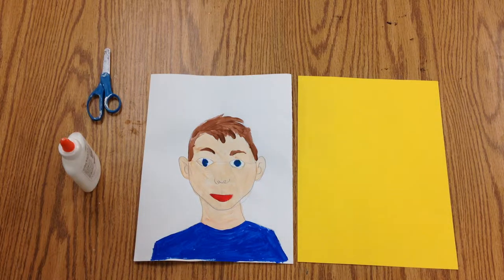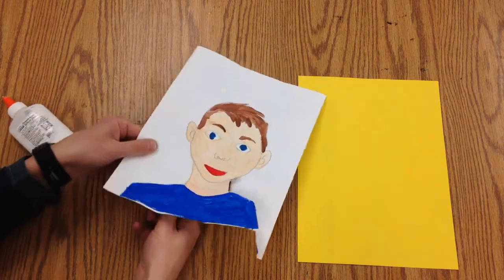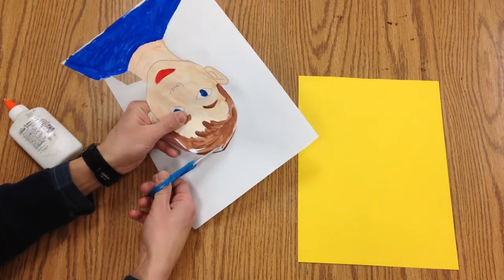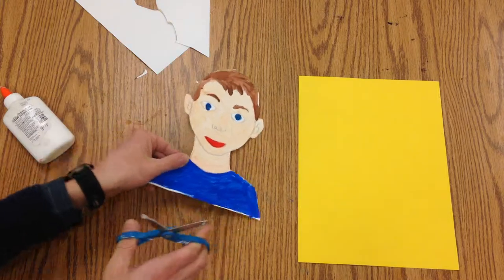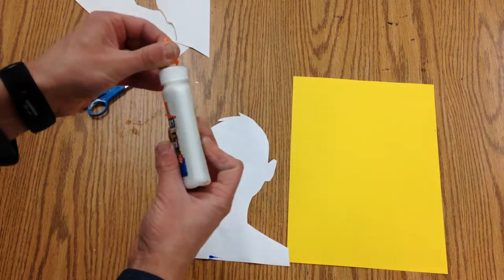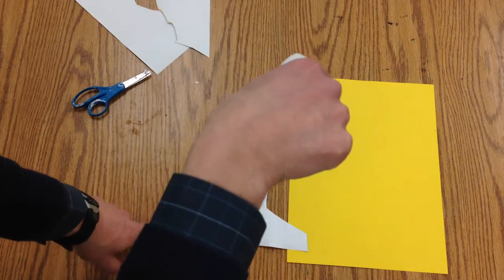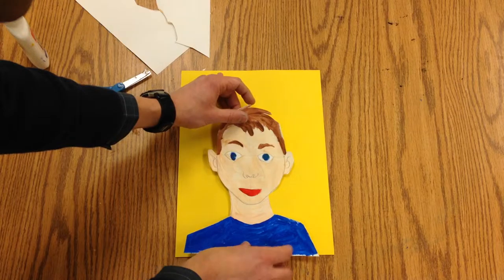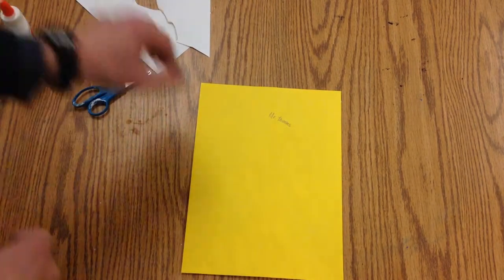gluing the self portrait to the background